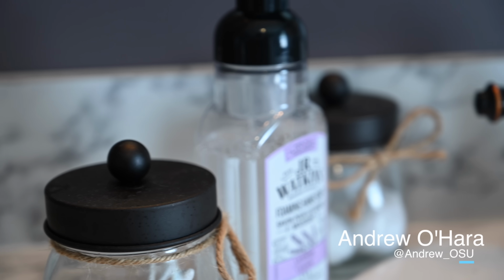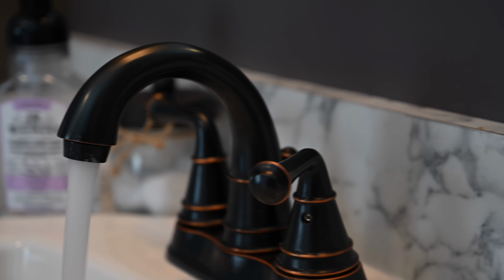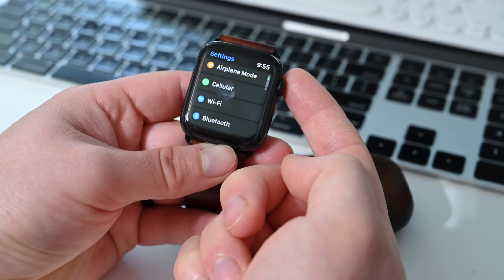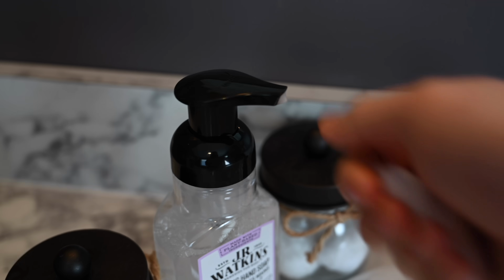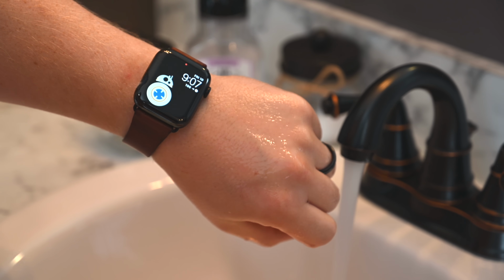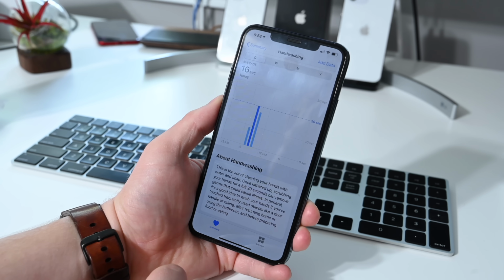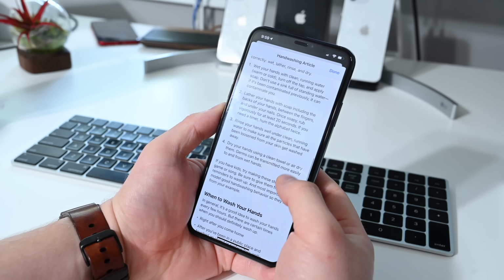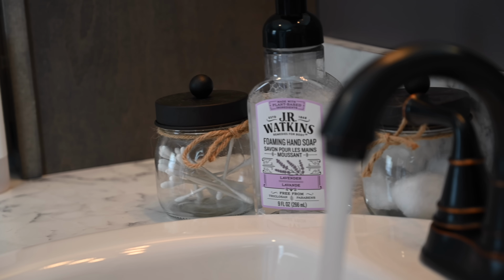Apple Watch & watchOS 7 Made Us Wash Our Hands Longer! 💦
Apple Watch can now track how well you wash your hand! After a few weeks, we noticed that we now washed our hands longer thanks to Apple's wrist-laden wearable! See how it works!